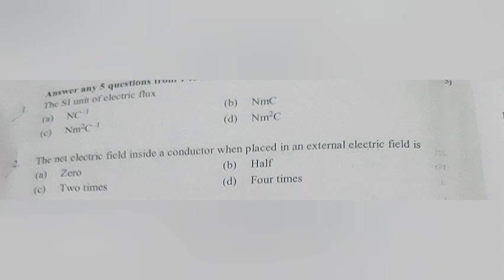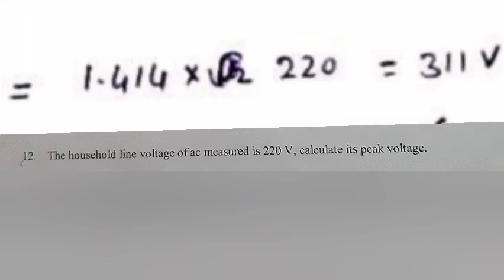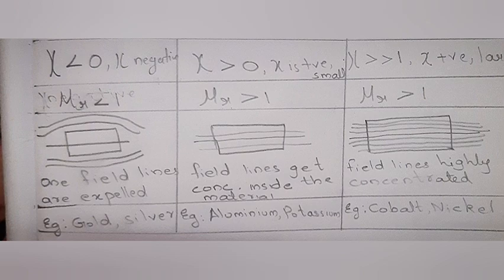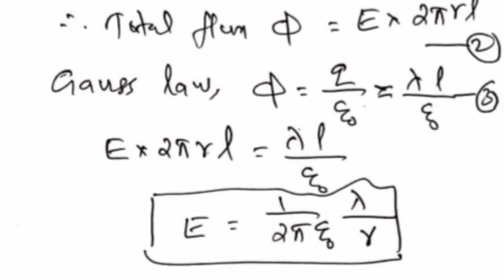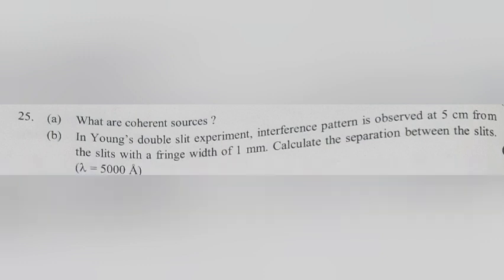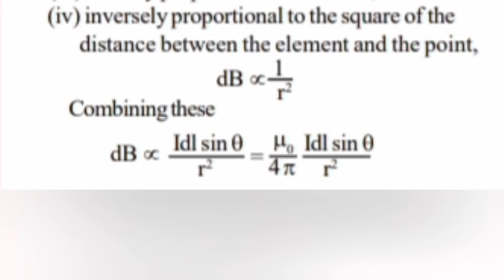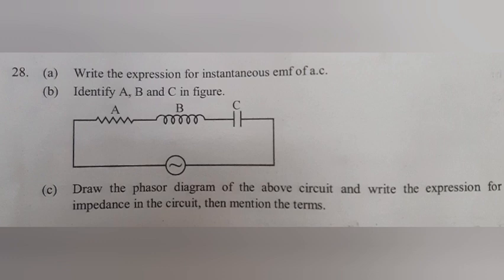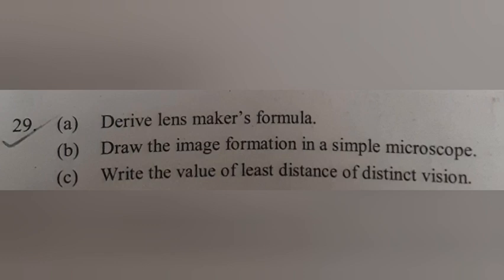PLUS TWO PHYSICS FINAL EXAM ANSWER KEY 2024